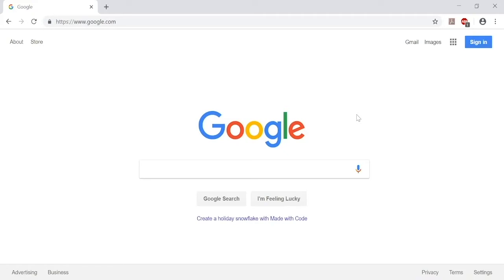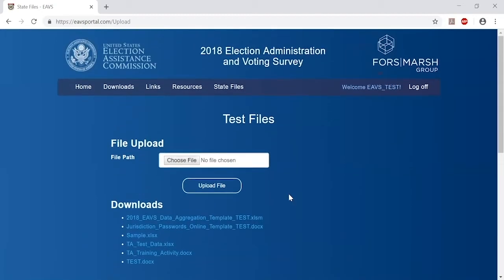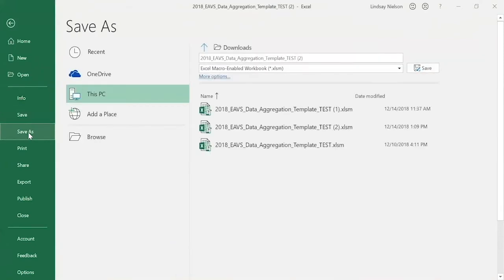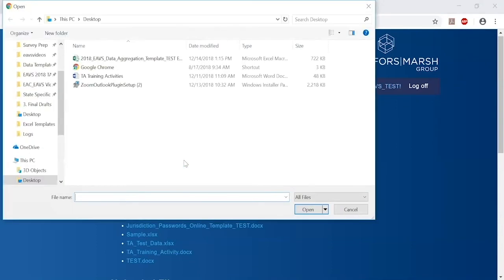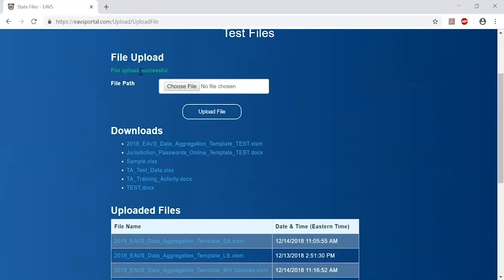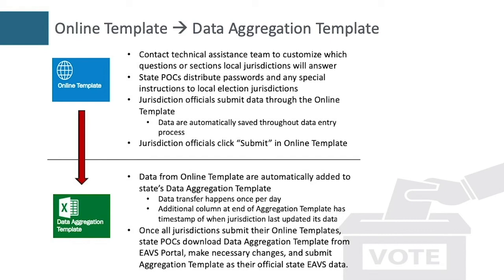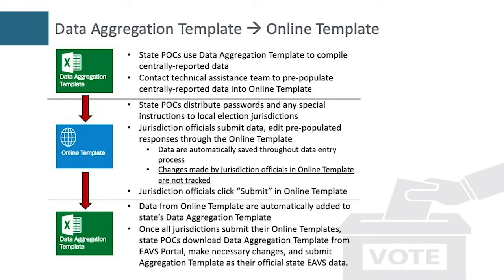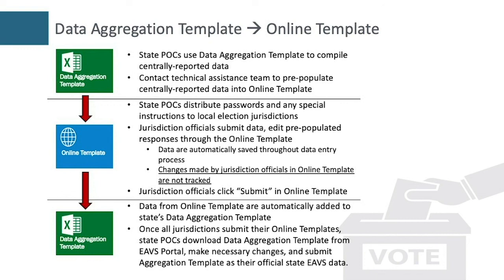Managing Your State's Data Submission on the EAVS Portal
This video shows state election officials how to manage their state's data submission for the 2018 Election Administration and Voting Survey (EAVS) on the project portal.